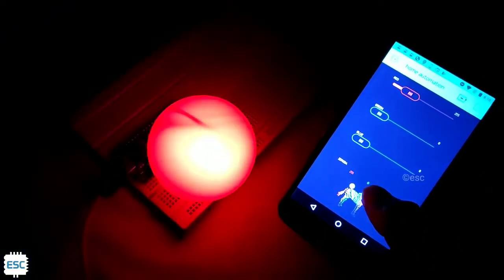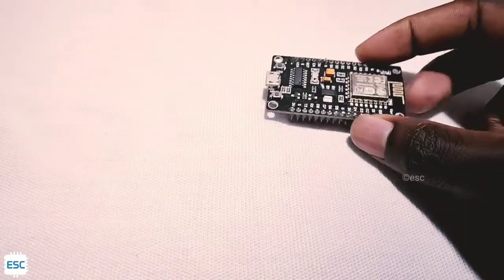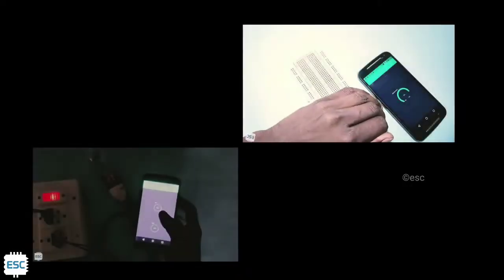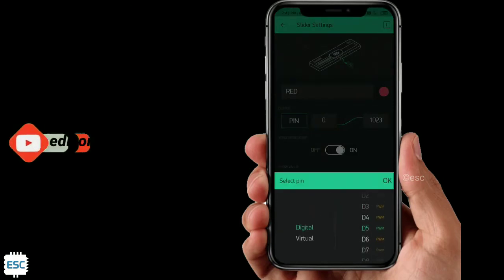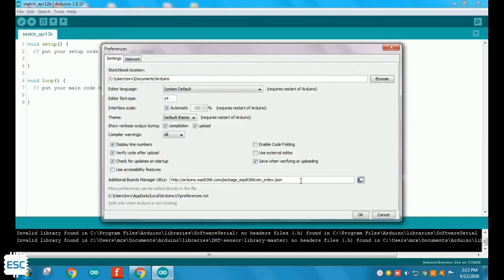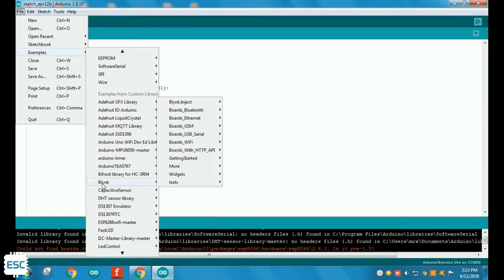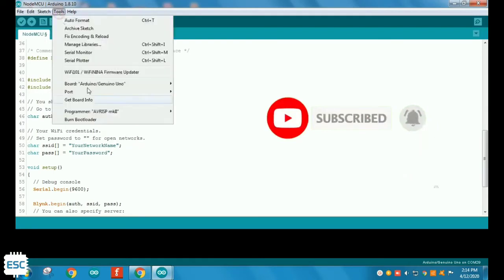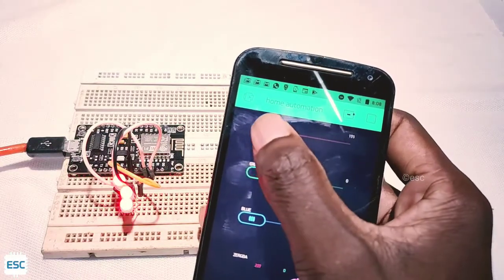How to control RGB LED with smartphone IOT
In this video tutorial i am showing how to build a touch sensitive plant and its base colour changes when you touch. download code from here

Arduino
From AliExpress
 From Amazon
This channel is all about science and tech videos. no fake thumbnails, no fake content IoT projects Arduino projects electronics projects diy stuff blynk app projects Arduino tutorials science projects